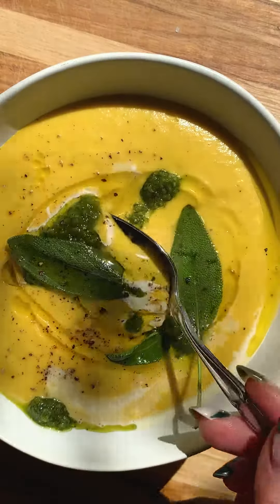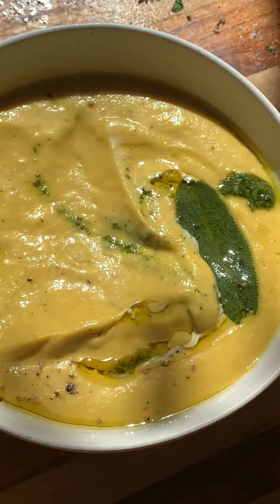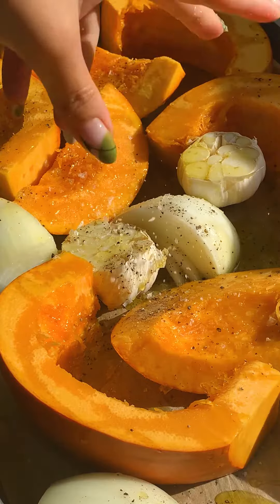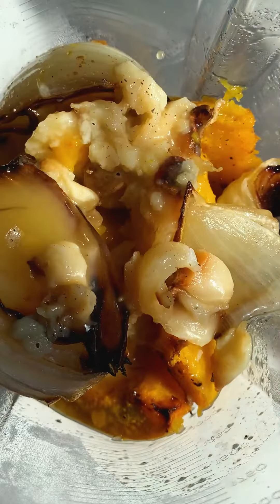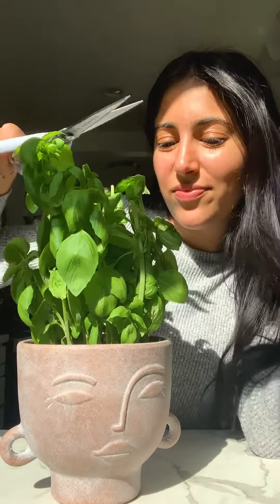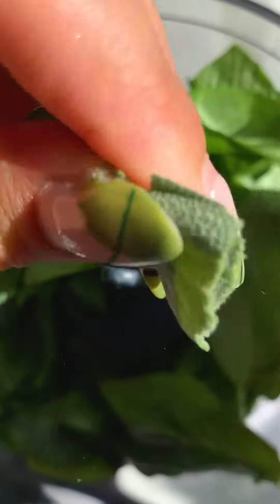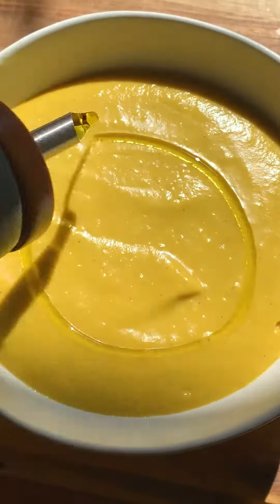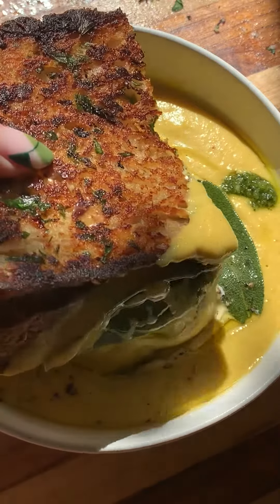How To Make Pumpkin Soup (Topped with Pesto!)